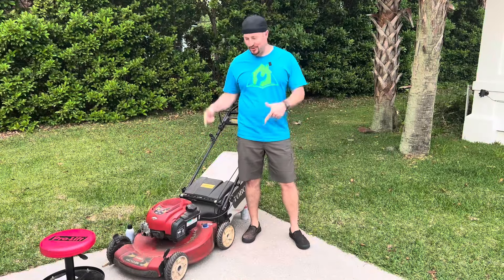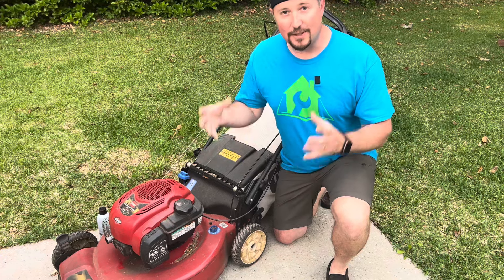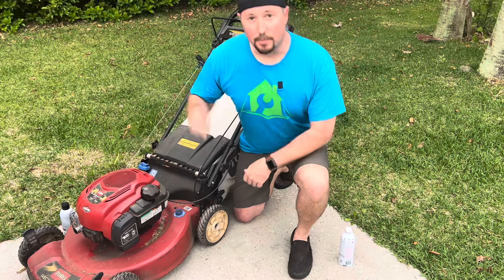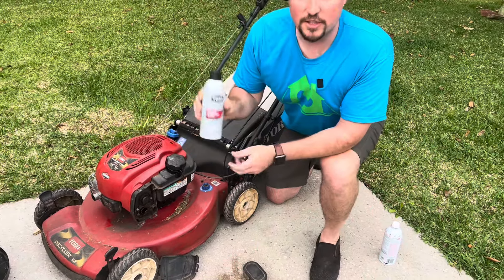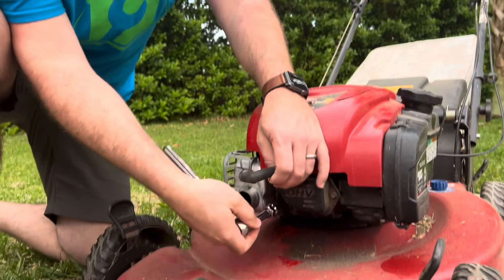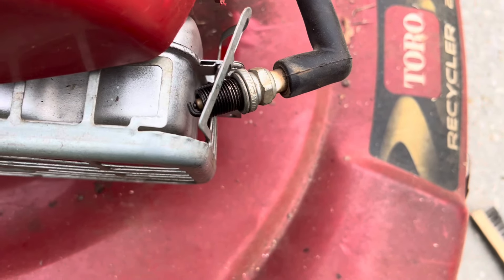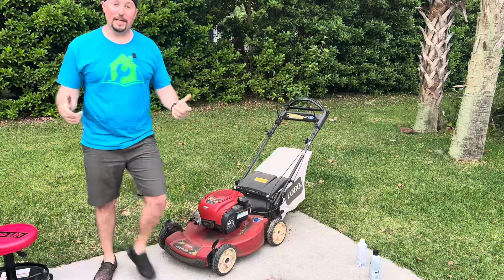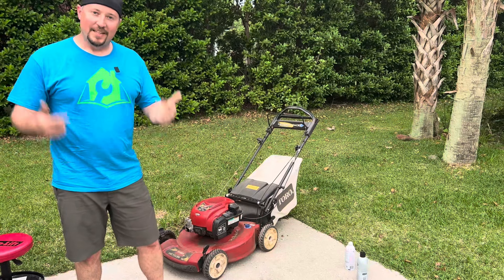Top 3 Easy Fixes for a Lawn Mower that Won’t Start After Sitting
In this super informative DIY tutorial we will troubleshoot the most common reasons for why your lawnmower will not crank up and start.  Whether it was stored for a prolonged period of time or just used last week, the tips and tricks we are going to show you should help to get that gas engine up and running again in no time!  We will walk you step-by-step to diagnose whether it is a fuel, air, or ignition problem - giving you the confidence that You Can Too!

Sea Foam Fuel Additive
Starting Fluid
STA-BIL Storage Fuel Stabilizer
(This channel may earn from qualifying purchases.)